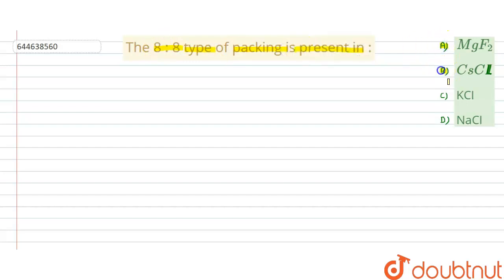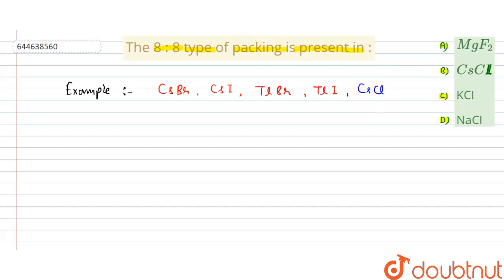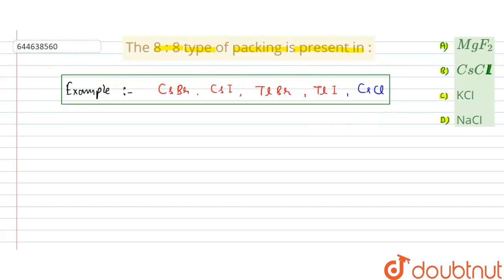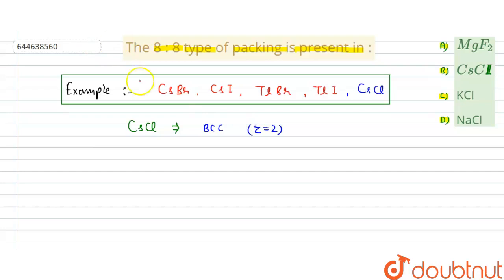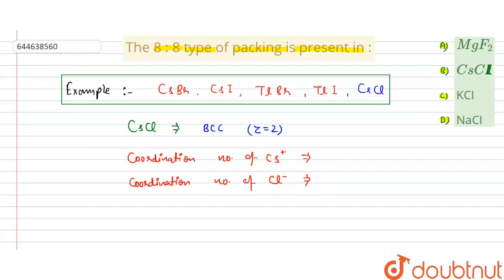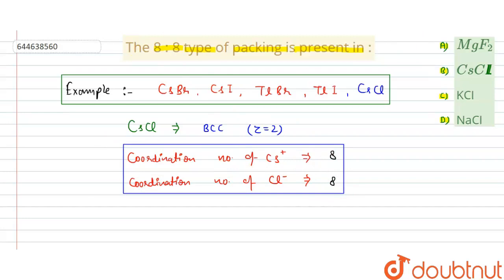The 8 : 8 type of packing is present in : | 12 | THE SOLID STATE | CHEMISTRY | VMC MODULES ENGLI...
The 8 : 8 type of packing is present in :
Class: 12
Subject: CHEMISTRY
Chapter: THE SOLID STATE
Board:IIT JEE

👉 Have Any Query? Ask Us.